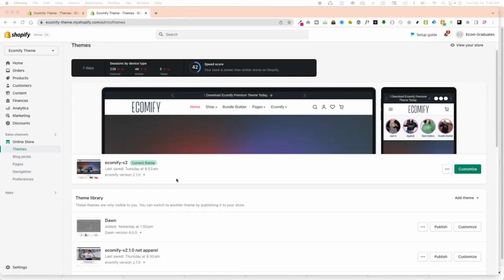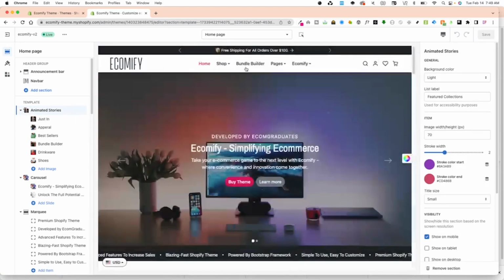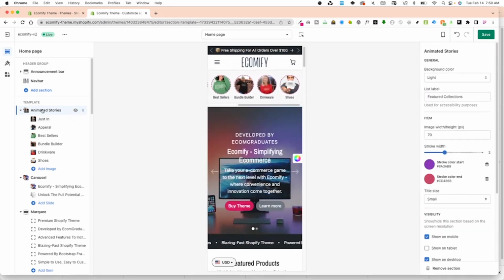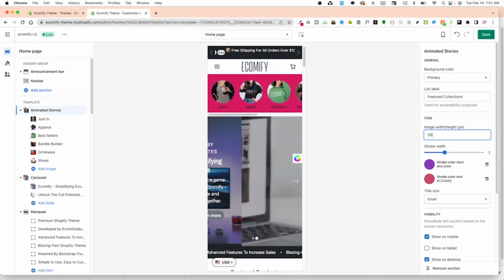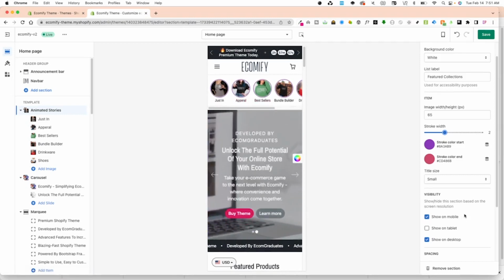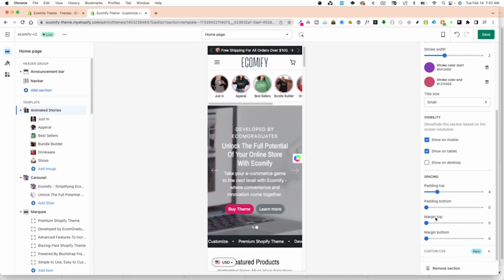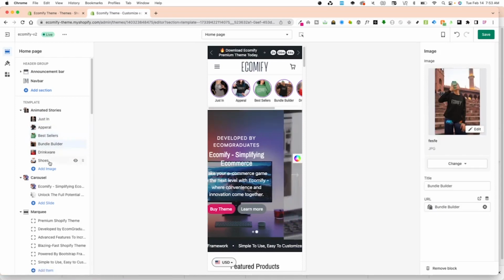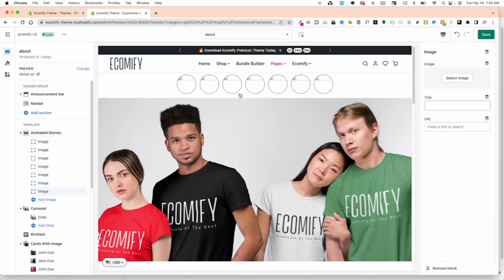How To Configure Animated Stories Section on Ecomify Theme